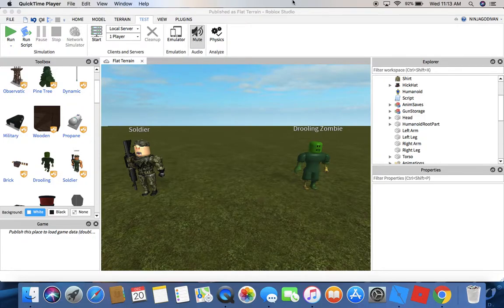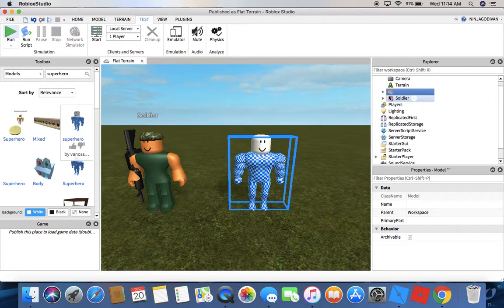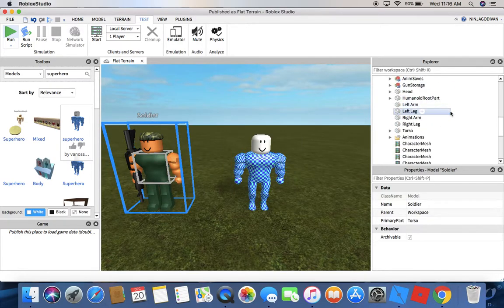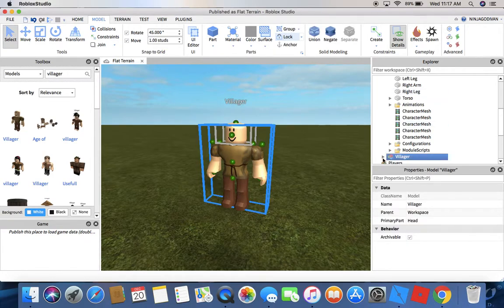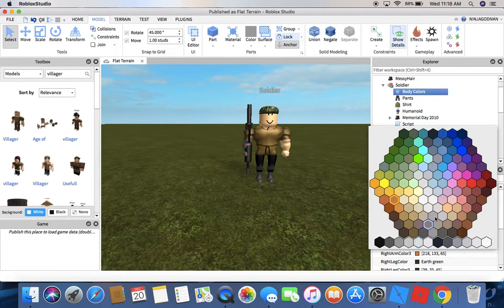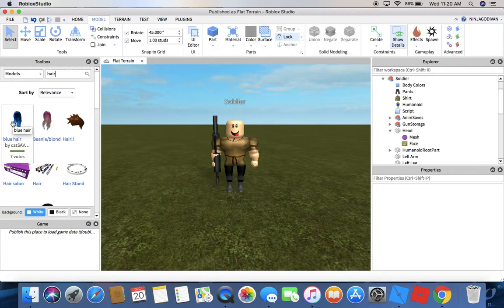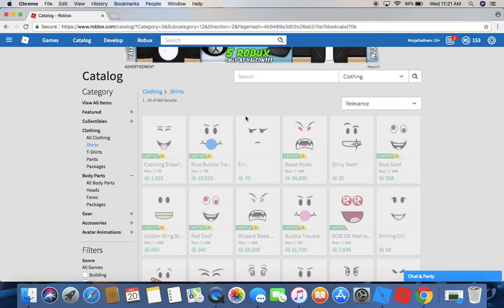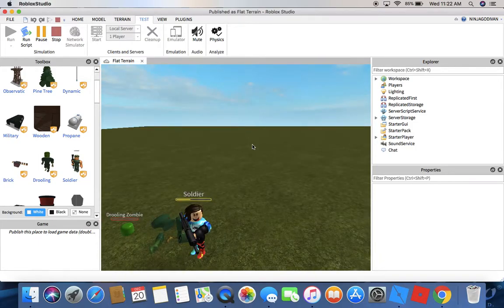How to Change Soldier's Appearance on Roblox Studios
No script making is involve in this video!